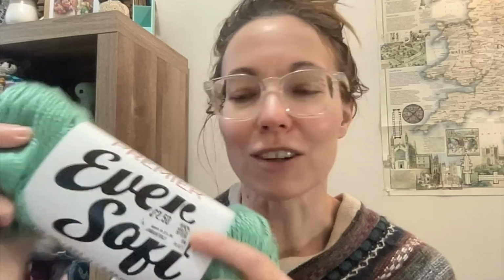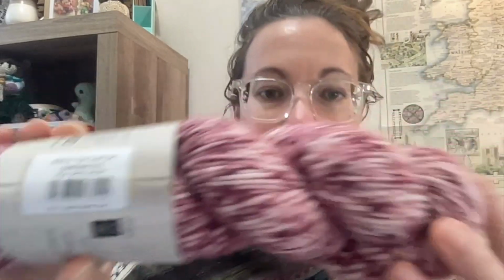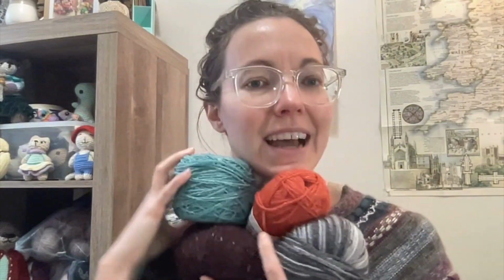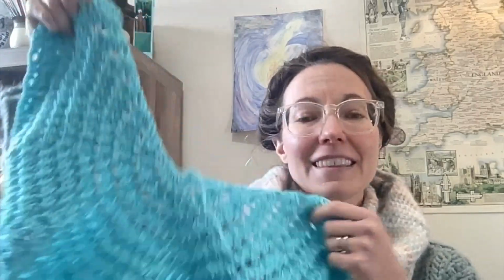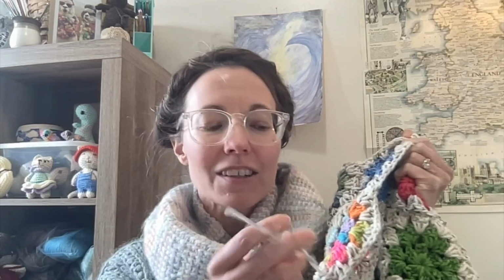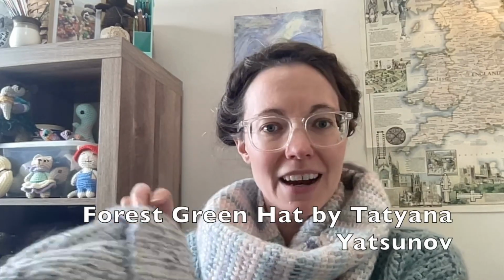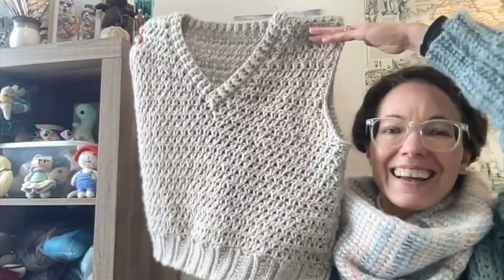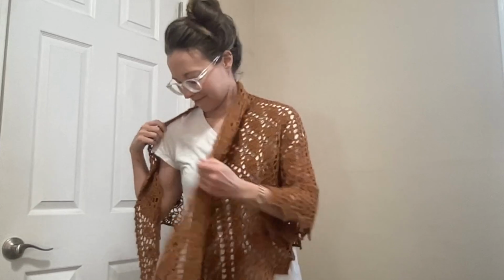Crochet Podcast! FOs, WIPs, Yorkish Yarn Haul!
Hey, folks! Today I'm catching up with some yarny acquisitions, then sharing my current crochet WIPs and some of my favorite finished projects from the last few months! Thanks for spending some time with me!

Sunny the Sorbet Bear by @craftablyeverafter